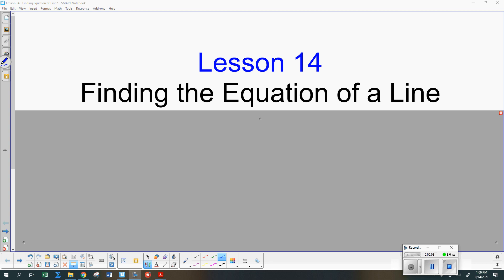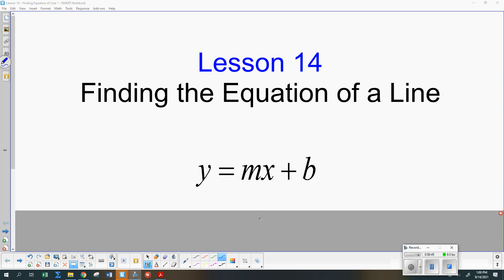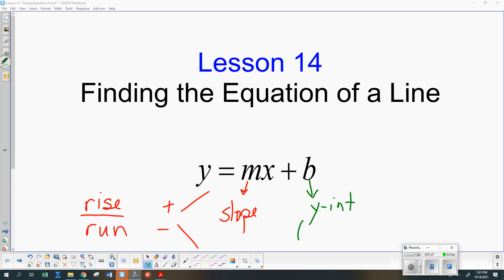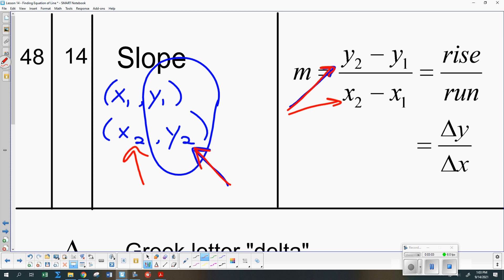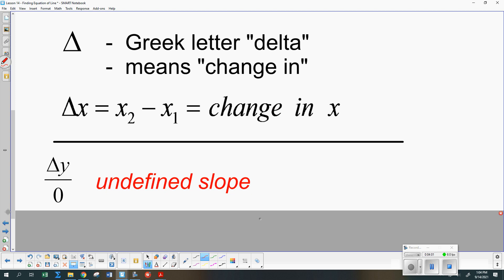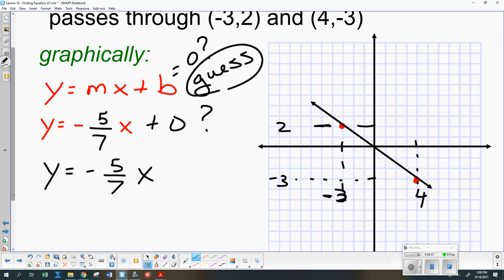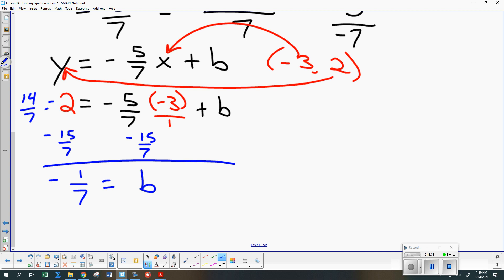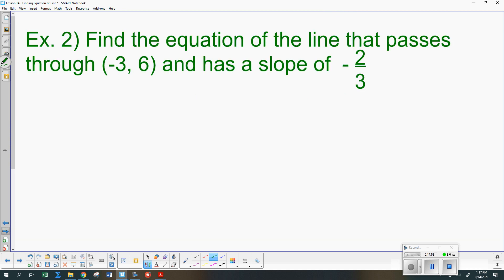Saxon Algebra 2 Lesson 14 More on Lines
linear equation when given two points